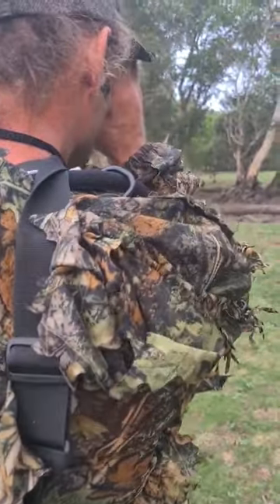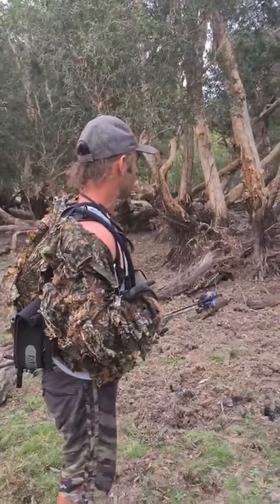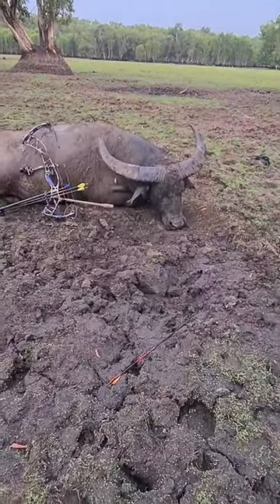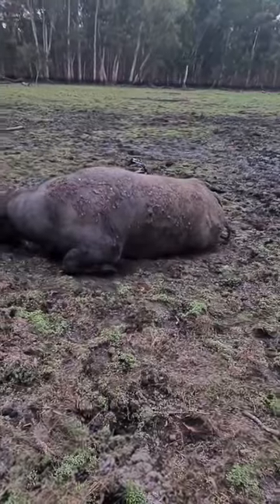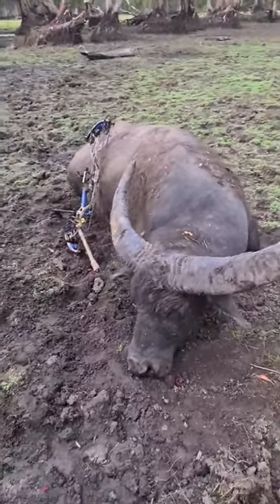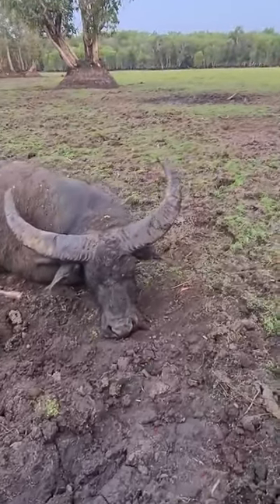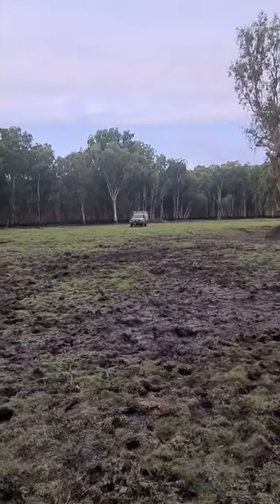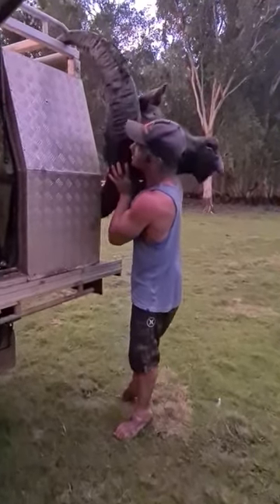Incredible hunting! See what happens when you challenge over 100 buffalo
Полное видео

Чертовски хороший охотничий приятель, одна вещь, которую мы выносим из профессиональных соревнований в любом виде спорта, это то, что мы усердно тренируемся, поэтому, когда дело доходит до дня игры, мы готовы и уверены в своих силах.

Мы не делаем просто выстрелов, но мы готовы и хорошо изучили искусство охоты, когда дело доходит до успеха, бывают взлеты и падения, чем больше вы практикуетесь и учитесь, тем лучше ваши результаты в 100% случаев каждый раз.

Есть две основные причины неудачи, противоположной успеху, — это ожидание и суждение.

Ожидание — огромная проблема только для тех,
которые не осознают и не понимают негативного влияния, которое это оказывает на их результаты, например, если кто-то чего-то ожидает и не достигает этого, они становятся эмоционально неуравновешенными, а затем находят что-то еще или кого-то, кто виноват в своих результатах.

Суждение... судить других людей о наших собственных ожиданиях от самих себя или о том, что что-то пойдет не так, что-то, что должно было бы произойти, а не учиться в следующий раз, хороший пример: когда кто-то из той же отрасли, что и вы, решает вас ненавидеть. , честно говоря, они просто бегут от собственной некомпетентности и хотят, чтобы вы почувствовали их боль, потому что давайте посмотрим правде в глаза, наши ненавистники сосредоточены на нас
Потому что это проще, чем правильно решать свои проблемы.

Мы получаем отличные результаты и всегда успешны
Потому что мы рады учиться.

каждый результат - это урок.